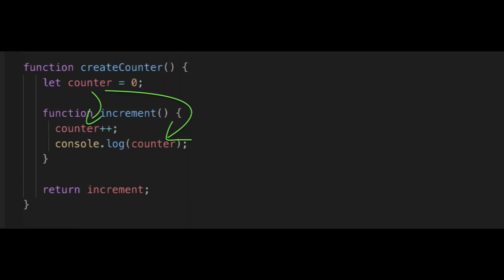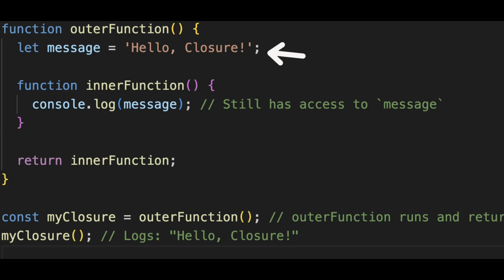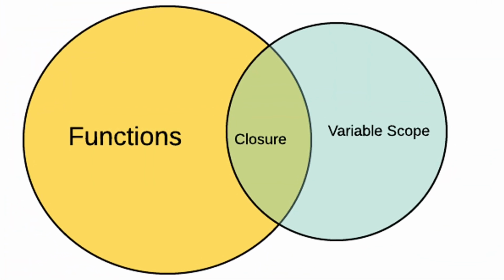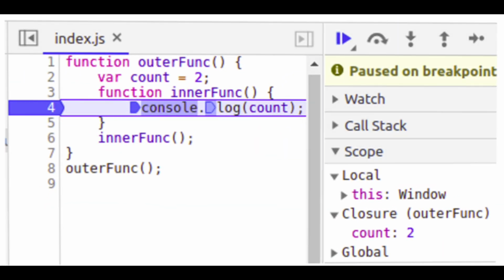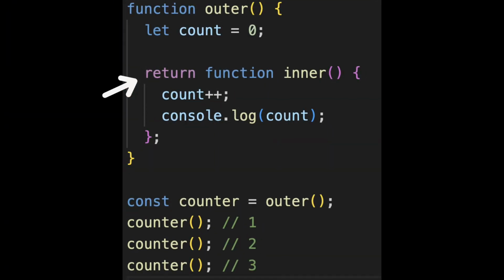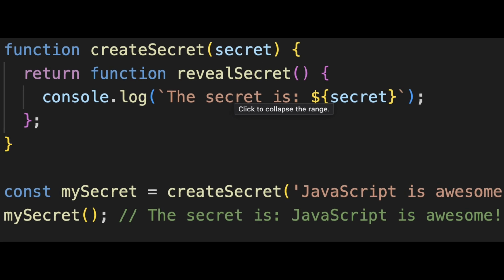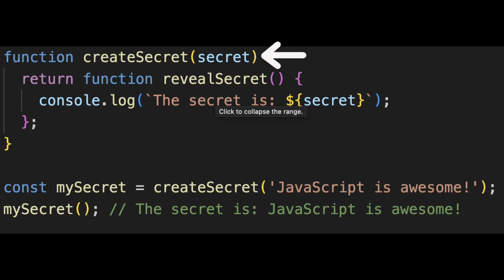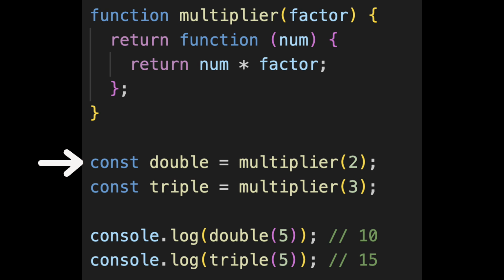JavaScript Closures Explained in 1 minute